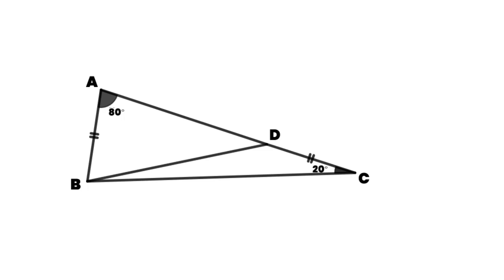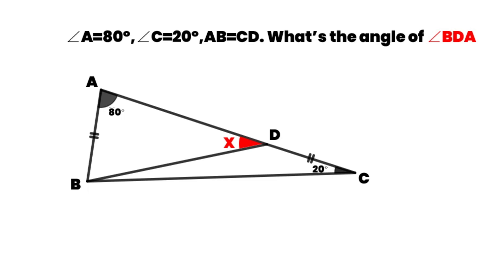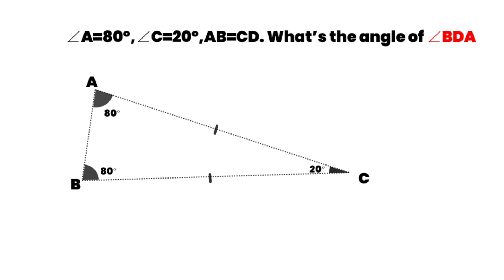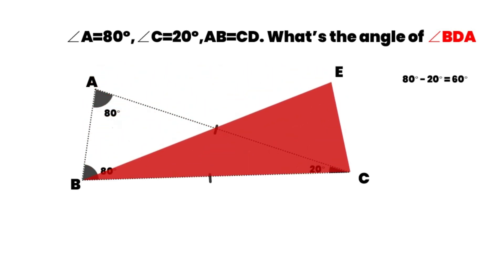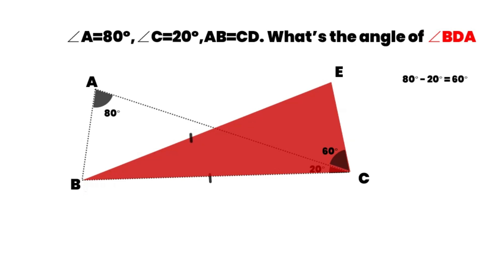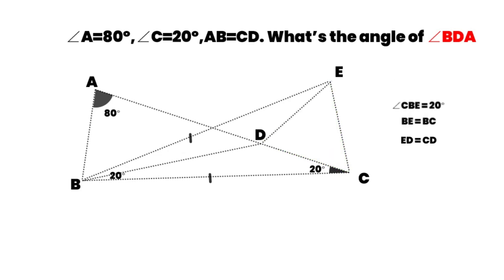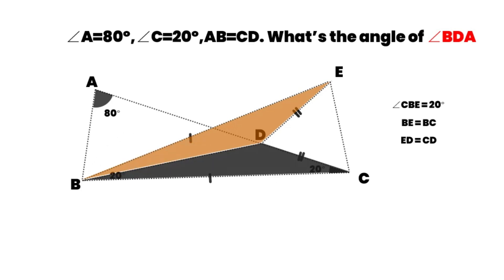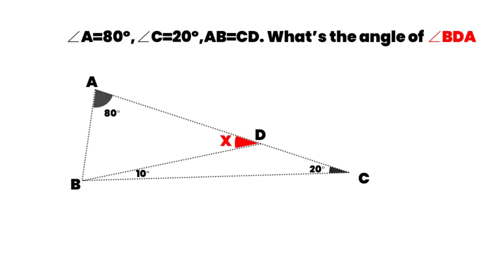Find angle X.